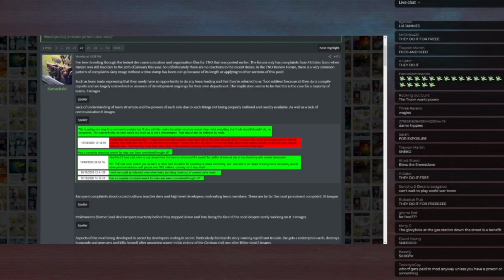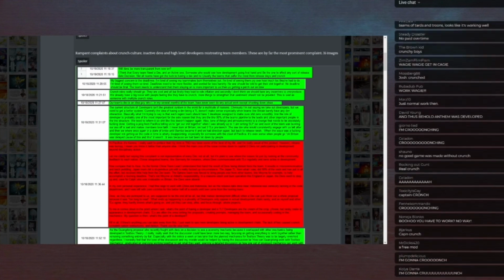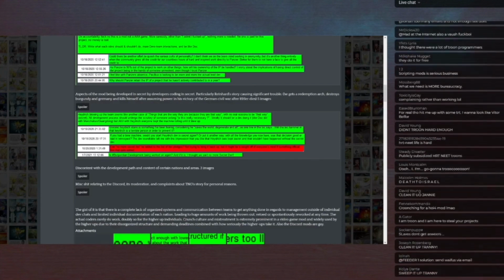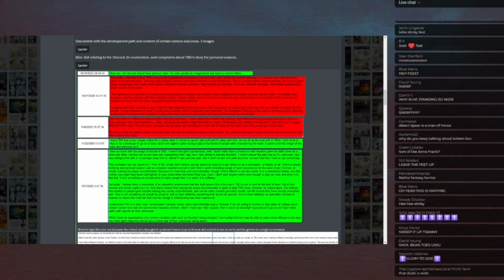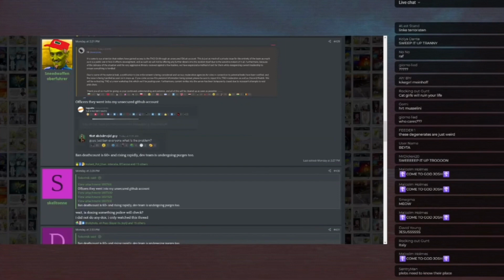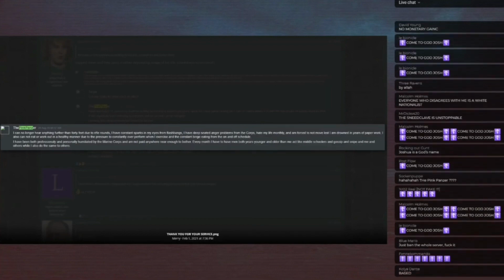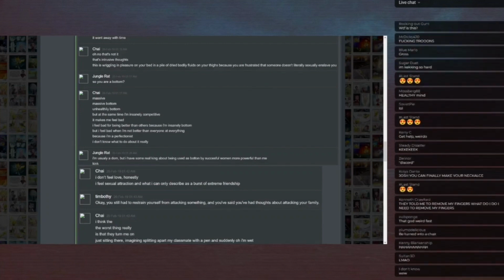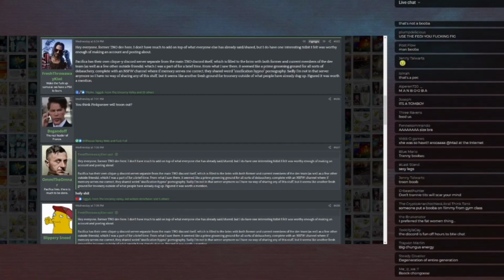HOI4 The new Order Drama Deep Lore Mad at the Internet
Kiwi Farms Null deep lores chat on the drama surrounding the Hearts of Iron IV mod The New Order and how "tims" has struck the gaming community once again
Link to full stream: A Great Speech Minstrel Show - Mad at the Internet February 5, 2021